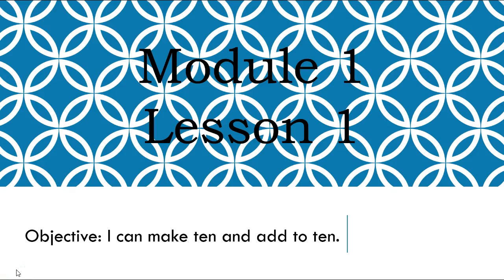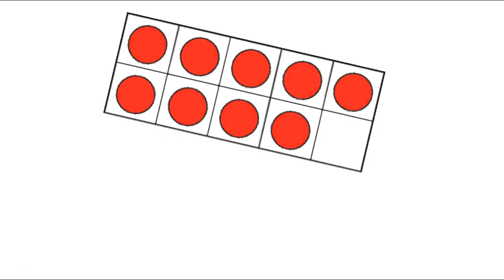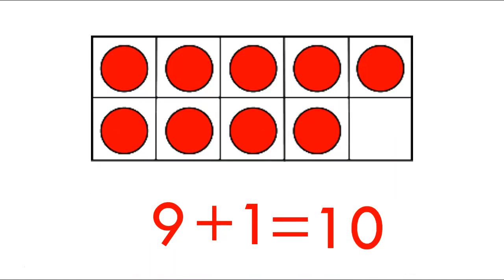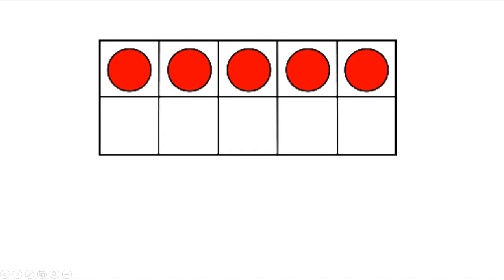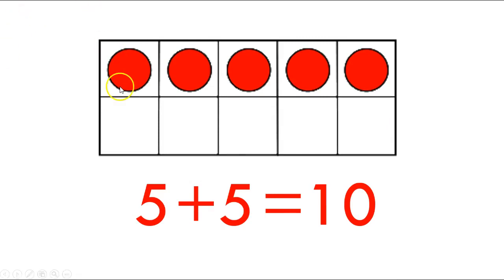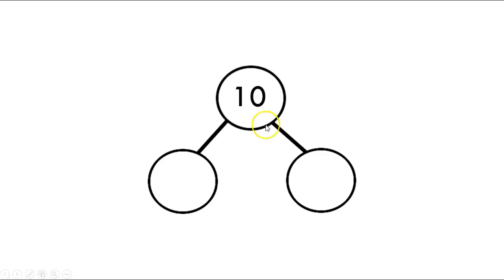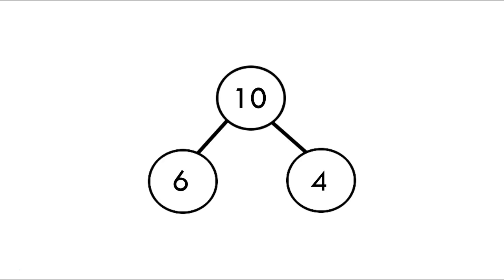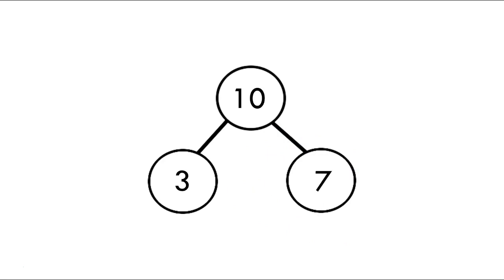Grade 2 Module 1 Lesson 1